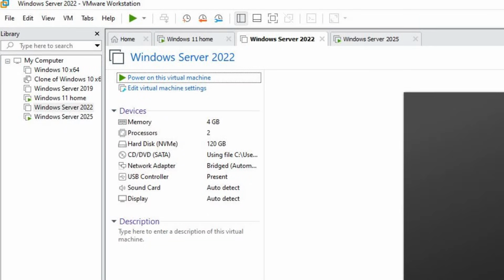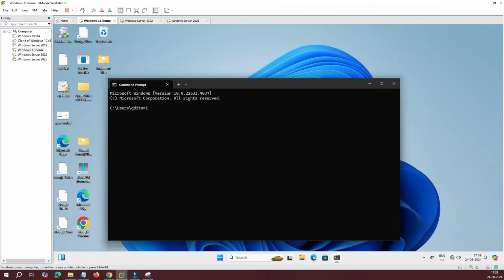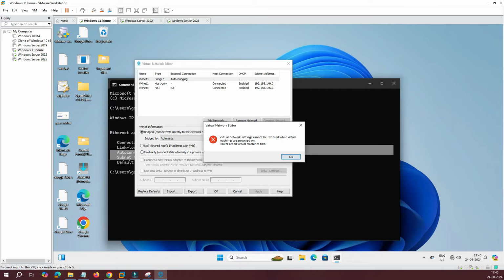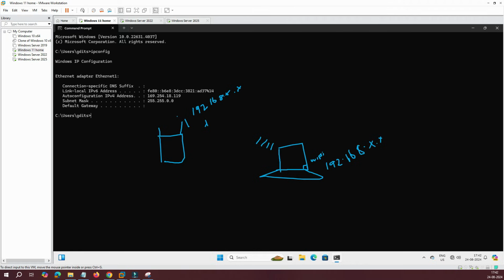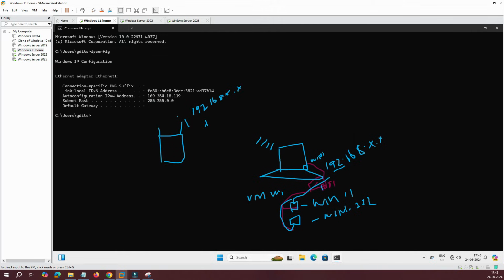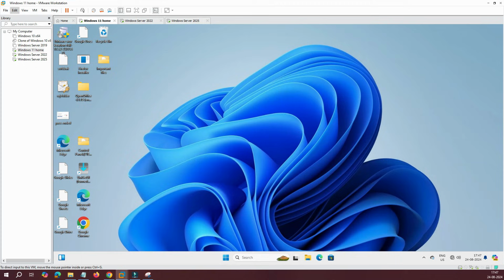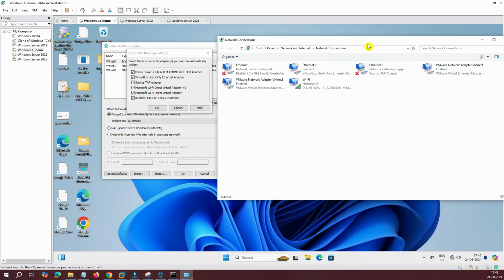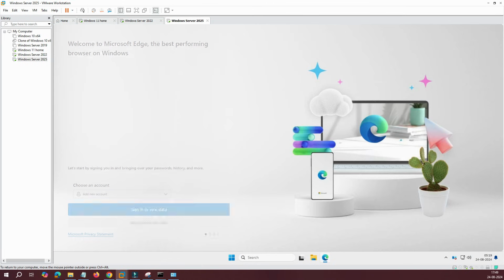VMware Bridged Network Not Working | VMware No Internet Access Bridged Mode.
If you're a VMware Workstation user and experiencing issues with vms not getting internet access in bridge mode , then, you're in the right place. In this video, we'll be troubleshooting and resolving the problem where your VMs aren't receiving direct IP addresses from the router. so Let's get started and fix that bridge connection issue.

Your Queries-
VMware Workstation Bridged Network
vmware bridged network not working
vmware bridged network
fix vmware bridge
vmware bridged network not working windows 10
vmware bridged network not working windows 11
bridged network vmware not working
vmware no internet access
vmware no internet access bridged
vmware workstation cant use bridged network type
bridged network connection wont get on internet
vmware workstation
troubleshooting bridged network vmware workstation
networking
virtual machine
fix bridged network not working vmware workstation
No internet windows 10 vm bridge mode
No internet windows 11 vm bridge mode
No internet linux vm bridge mode